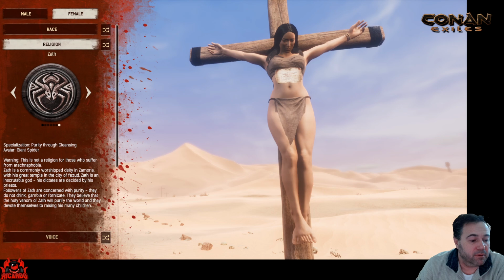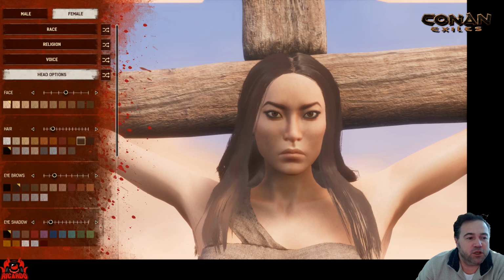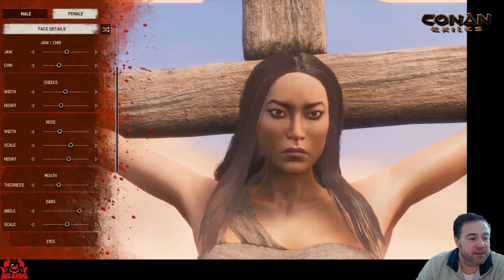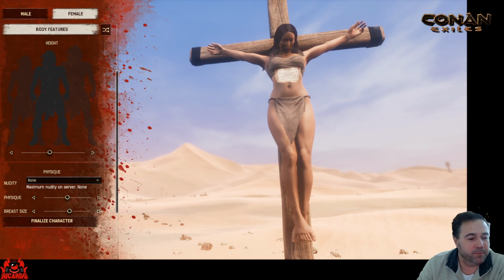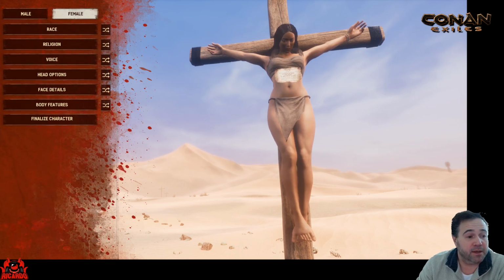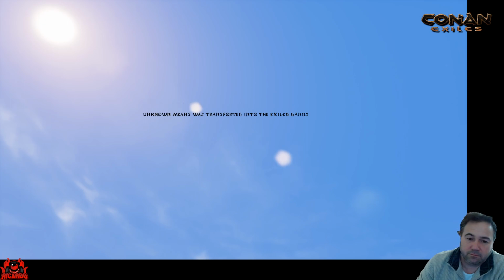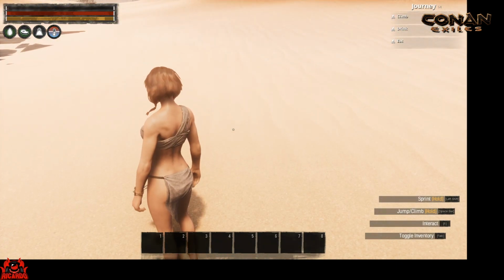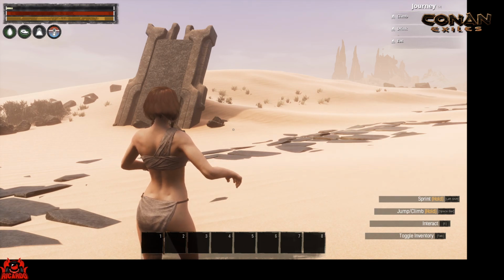How to Create the Ultimate Barbarian in Conan Exiles - Beginner's Guide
Time to jump into Conan Exiles - Sword, Sandals and Sorcery
Starting with nothing more than a loin cloth it's time to create your in game character, your Barbarian in Conan Exiles
Creating a character in Conan Exiles involves several steps. Here's a step-by-step guide:

Start a new game: To begin creating your character, start a new game in Conan Exiles. You can choose to play solo or join a multiplayer server.

Choose your race: When you start a new game, you'll be asked to choose your character's race. You can choose between several races, including humans, dwarves, and elves. Each race has its own strengths and weaknesses, so choose one that suits your playstyle.

Customize your appearance: Once you've chosen your race, you can customize your character's appearance. You can adjust everything from your character's height and build to their hair and eye color. There are also several pre-made appearances you can choose from if you don't want to spend too much time on customization.

Choose your religion: In Conan Exiles, religion plays an important role in your character's development. You'll be asked to choose a religion when you start a new game. Each religion offers unique benefits and abilities, so choose one that fits your playstyle.

Select your attributes: Your character has several attributes that determine their abilities and skills. You'll be asked to distribute points to these attributes when you start a new game. The attributes include strength, agility, vitality, accuracy, and grit.

Choose your skills: After you've selected your attributes, you can choose your skills. There are several skills to choose from, including combat skills, crafting skills, and survival skills. Choose skills that match your playstyle and the type of character you want to create.

Finalize your character: Once you've customized your appearance, selected your race, religion, attributes, and skills, you can finalize your character and begin playing the game.

That's it! Once you've completed these steps, you'll have a fully customized character ready to explore the world of Conan Exiles. Good luck!
The most basic premise of Conan Exiles is survival in the fictional prehistoric Hyborian Age. Player characters begin convicted of various crimes, are sentenced to death, and are crucified under the scorching desert sun.

//Do YOU like the intros and gaming Icons on my channel?

STAR-R3X5-V5T7

// Wanna Chat?

**Miguel Johnson Ambient and Immersive Music**
 Miguel's new Album The Explorers - Available Now!

// ---⏱️Timestamps⏱️---
00:00 What is Conan Exiles
03:00 Creating Your Barbarian Character in Conan Exiles
07:00 Opening Sequence of Conan Exiles